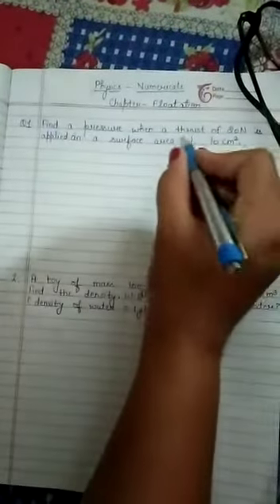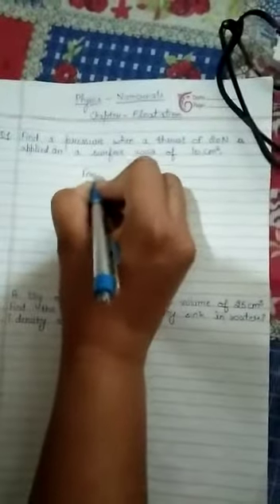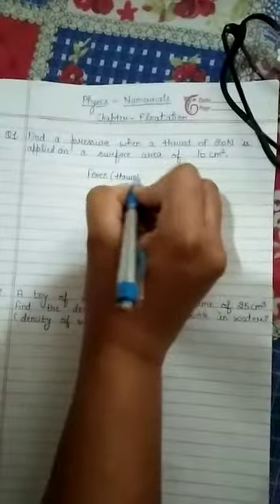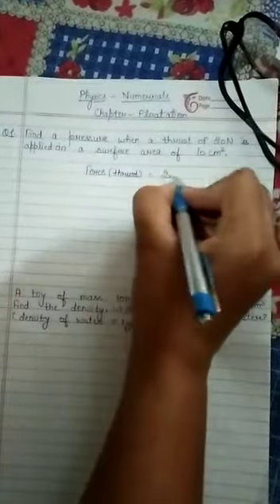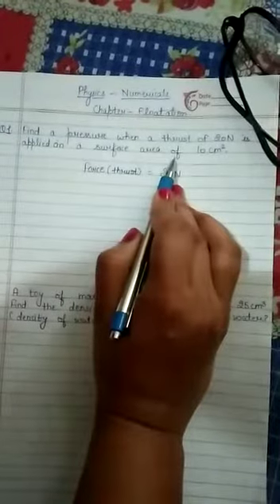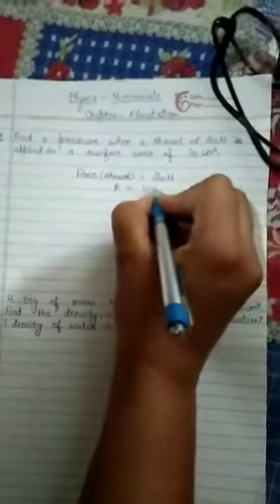3 June 2020